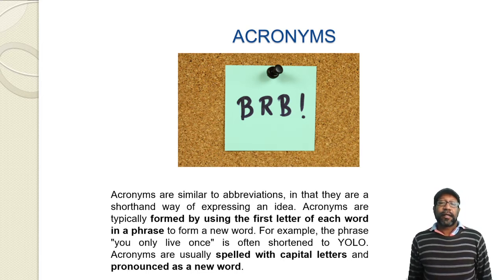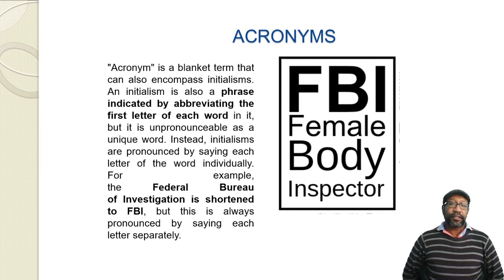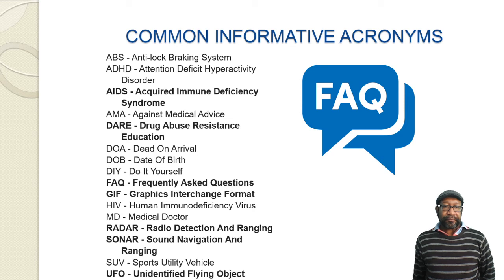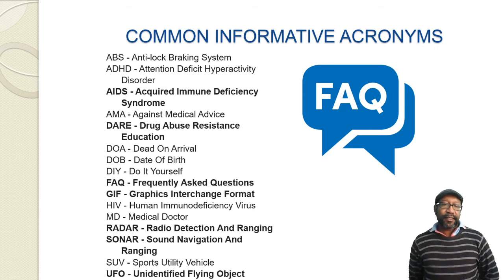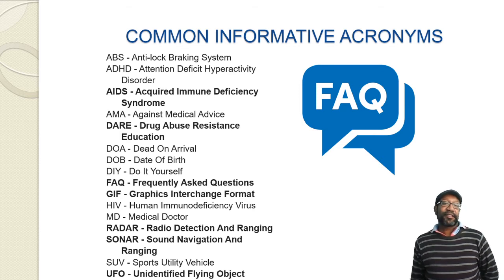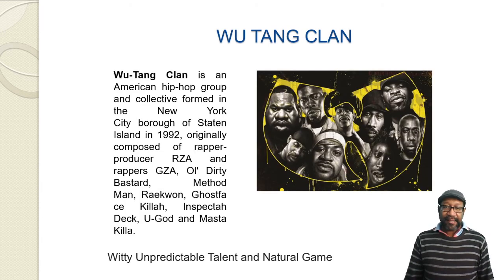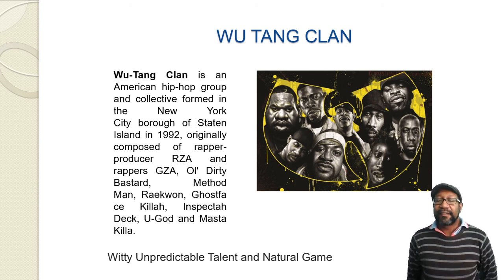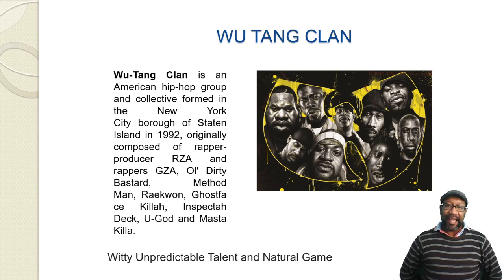08 AULA ACRONYMS 1st grade